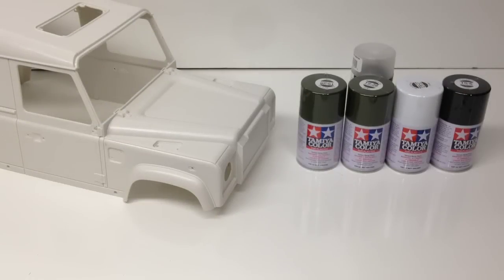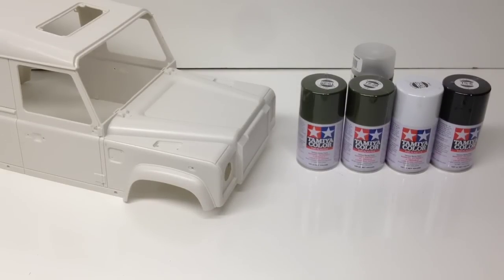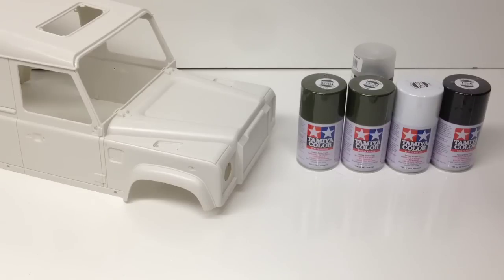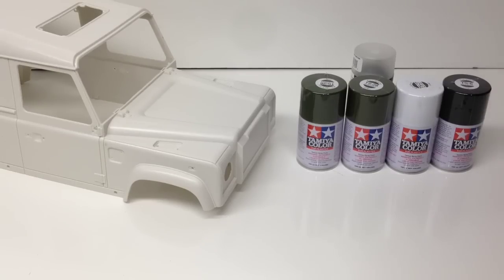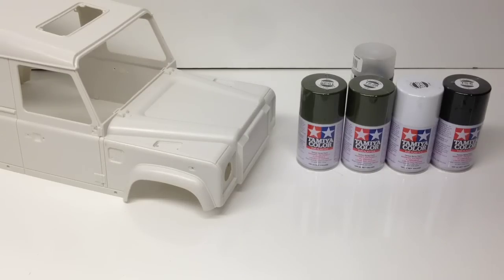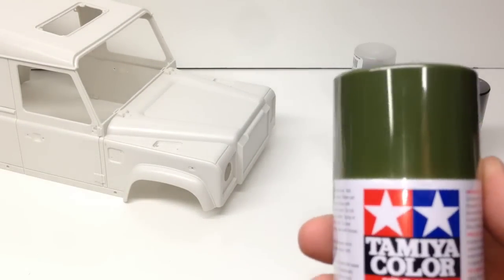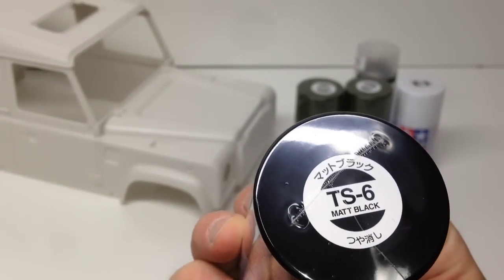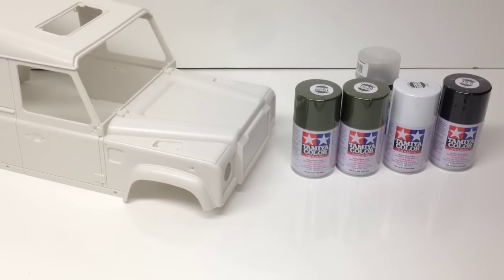RC4WD Gelande 2 - Painting a Hard Body, which paints to use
Here's a look at the Gelande 2 D90 Land Rover Hard Body.  If you've never painted a hardbody RC car before, this video will help.  I go over which paints to use and why and what my paint scheme will be for my Gelande 2.

This 1/10th scale mostly metal/aluminum super scale truck from RC4WD is turning heads with it's hard shell D90 Land Rover Defender body and super detailed chassis.  The ready to assemble roller from RC4WD has every detail that you want in a scaler with out skimping on quality which will lead to hours of fun and performance.  If you are looking for the BEST scale rig out there, The Gelande 2 will deliver!!

Experience the versatility and advanced design of the Gelande 2 for yourself. Packed full of capability, the Gelande 2 is ready for any challenging condition. Put your off-road driving to the test and see why the G2 is unmatched in its class!

G2 is built with quality materials and craftsmanship. It can maneuver extreme descents and climbs with ease. The new R3 single speed transmission provides power down to the transfer case and out to the all new Yota II axles.

The core of the G2 is built for the true off-road enthusiast. From customized options to tried and true performance. From emergency and expedition vehicles, to daily drivers and down and dirty off-road rigs. It can pull off many looks and with the endless add-ons offered, you will be able to customize your G2 and have it fit any identity.

The G2 comes with 4 link rear and 3 link front with panhard bar as standard.  The servo is mounted on the chassis out of view for a more scale appearance.

Are you ready for your off-road experience?

Custom Designed for True to Scale Looks
Realistic Aluminum Ladder Frame Chassis
R3 Single Speed Transmission
Center Mounted Realistic 4x4 Transfer Case
Cast Metal Axles with Locked Differentials
3 link front and 4 link rear suspension
1.9 Stamped steel beadlocks w/lug nuts
Super grip dirt grabber tires
Chassis mounted steering servo
Plastic fuel cell receiver box
Dual spring oil filled shock absorbers
All New Hammer Transfer Case
Ratio - 1.47:1 Gears - Wide 32P steel gears Features - 8 bearings, cast casing, hardened gears
All New R3 Single Speed Transmission
Ratios: Pinion/spur 14/64 = 4.57:1 Internal  1.78:1
Gears - Wide steel 32P, Delrin spur, slipper clutch

All New Cast Yota II Axles

Width at hex 180.5mm

G2 Suspension
Double triangulated 4 Link rear suspension.
3 Link front suspension with panhard bar

Shock Absorbers
Dual Spring 80mm Shocks - Can be oil filled

Wheels
Type: 1.9 5 lug Wagon Wheels
Hub: Pin type Width: 25mm
Back spacing: 11mm

Bumpers
Machined billet aluminum, lightweight

G2 Truck Dimensions

Wheels base: 275mm (10.8")
Width: 220mm (8.7")
Height: 254mm (10")
Ground clearance: 55mm (2.2")